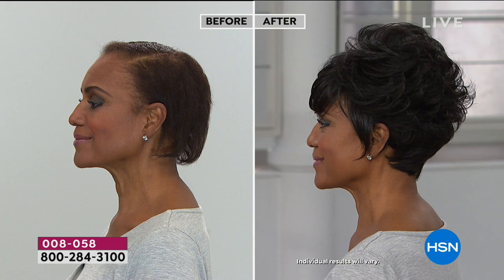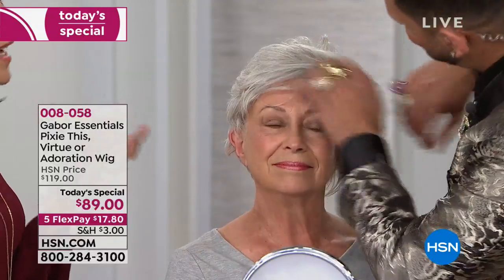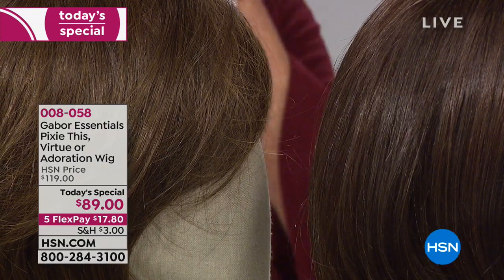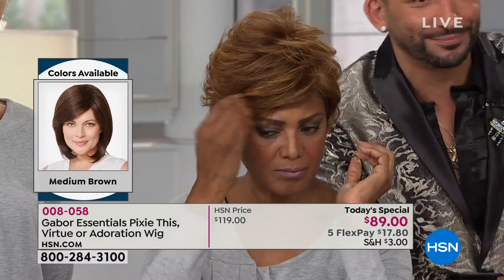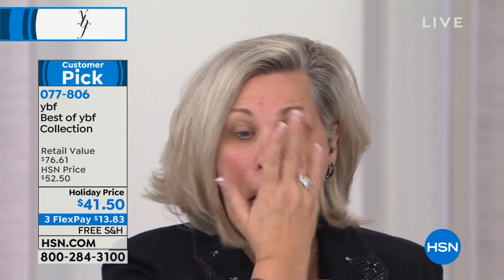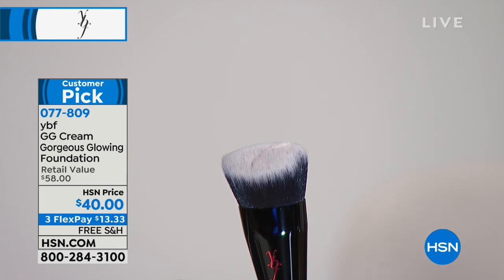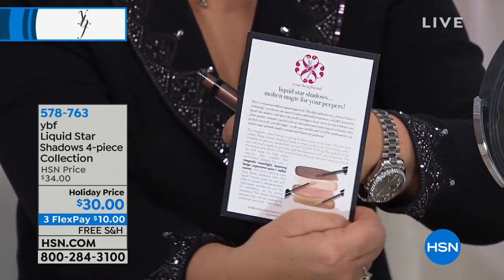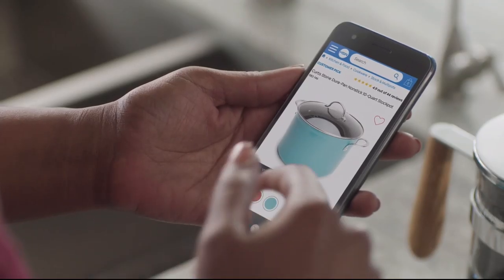HSN | Gabor Wigs Premiere / ybf Beauty 12.27.2018 - 10 AM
Introducing a collection of beautiful and trendy wigs and a line of blendable, goof-proof cosmetics.